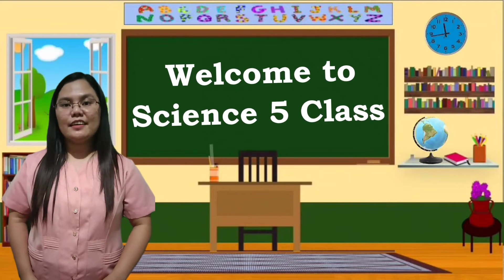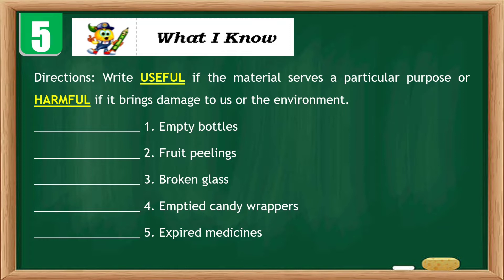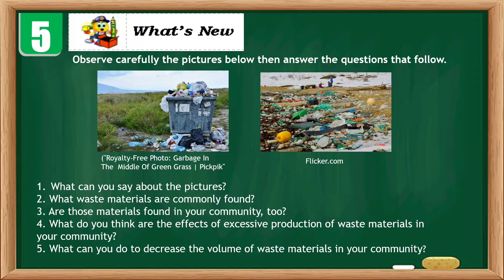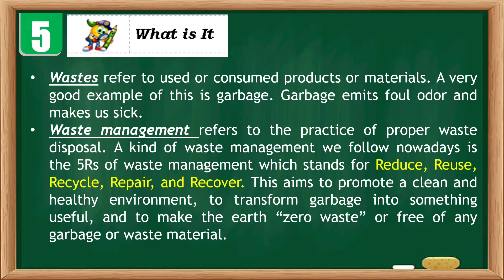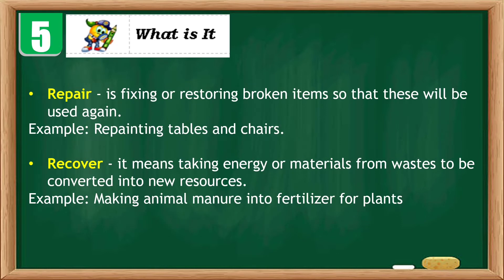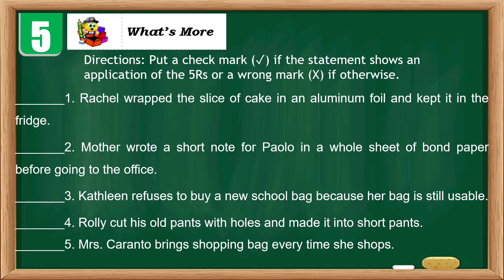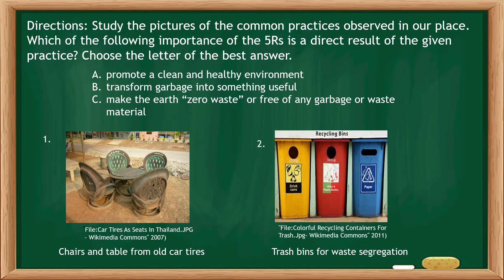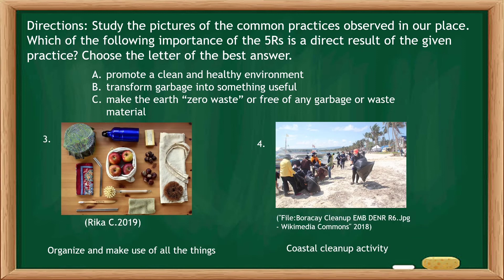GRADE 5 SCIENCE Q1 MODULE 3 LESSON 2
Importance of Practicing the 5Rs